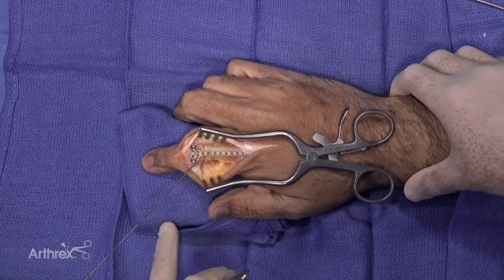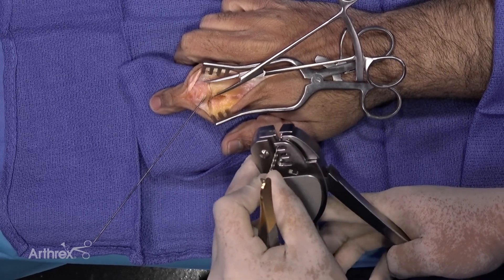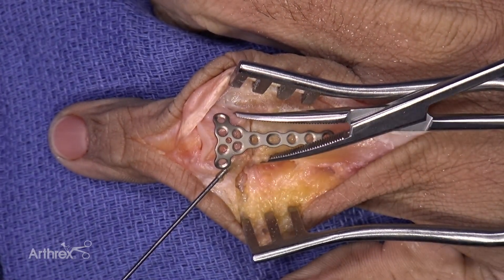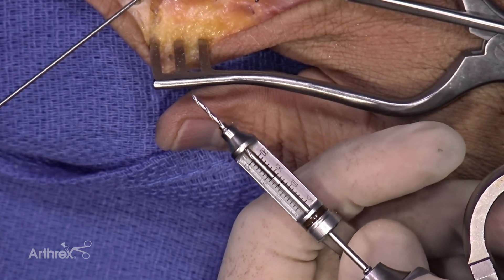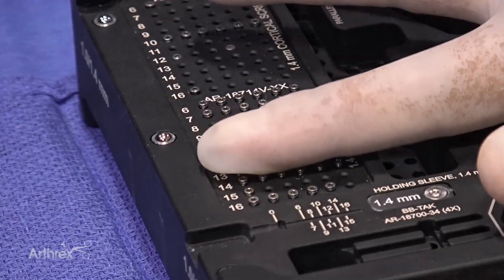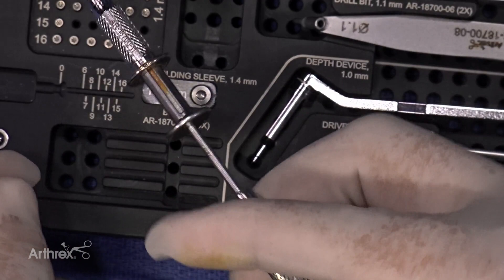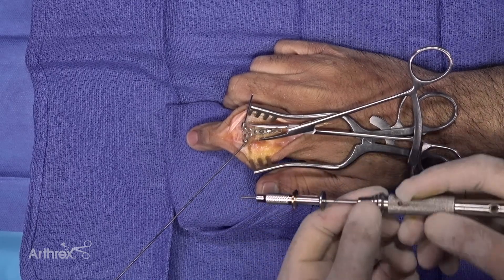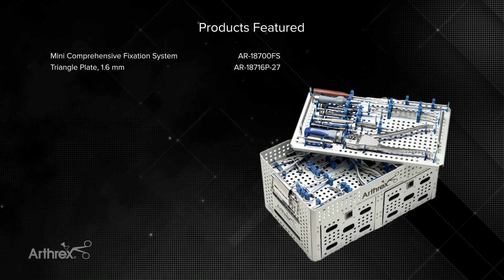Phalangeal Fracture Fixation With the Mini Comprehensive Fixation System 1.6 mm Triangle Plate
Steven J. Lee, MD (New York, NY), demonstrates a phalangeal fracture fixation using a 1.6 mm triangle plate from the Mini Comprehensive Fixation System.